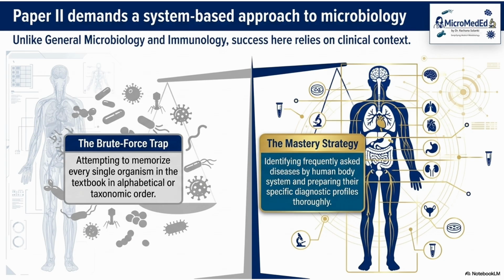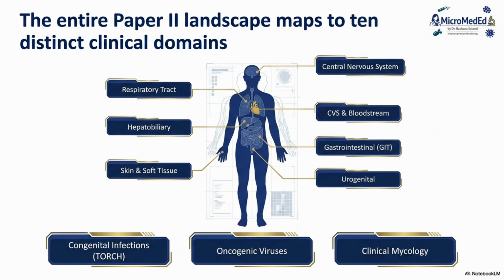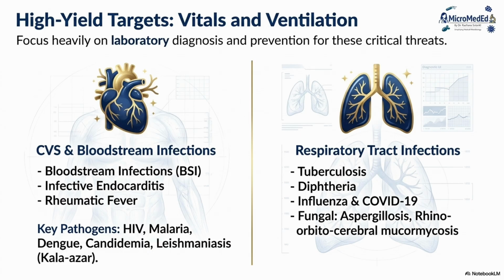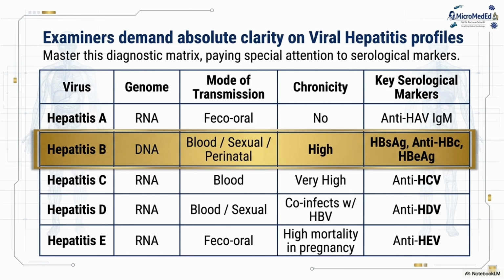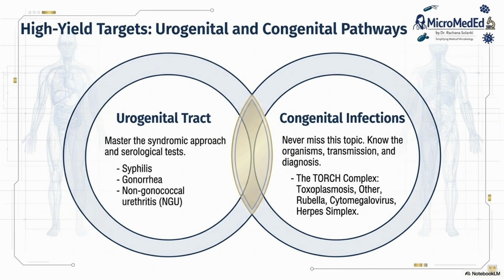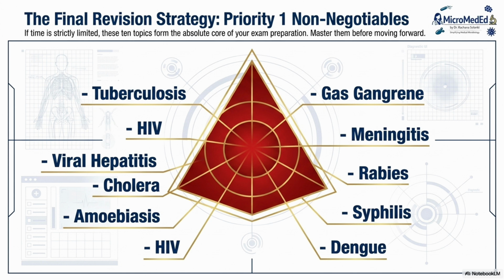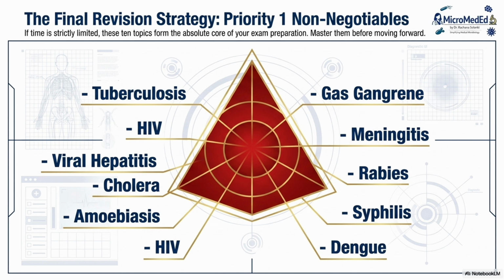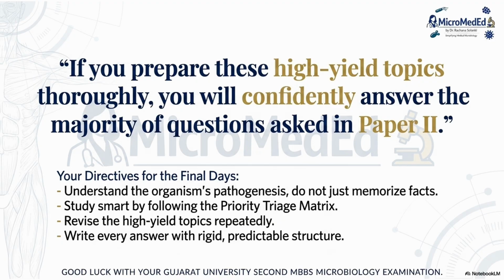Score Maximum Marks in Microbiology Paper II | Exam Strategy | High-Yield Topics & Answer Writing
📚 Want to score maximum marks in Microbiology Paper II of 2nd MBBS?

This lecture provides a complete roadmap to prepare for Systemic Microbiology (Paper II) with a smart strategy instead of studying everything randomly.

In this lecture, you'll learn:

✅ Blueprint of Microbiology Paper II
✅ Frequently Asked Long Essay Topics
✅ High-Yield Short Notes
✅ Most Important Clinical Cases
✅ Organisms that are repeatedly asked in university exams
✅ Smart Revision Strategy
✅ Answer Writing Technique to score maximum marks
✅ Flowcharts, tables, and diagrams that impress examiners

This lecture is ideal for:

MBBS 2nd Professional Students
Gujarat University Students
MUHS Students
KNRUHS Students
RGUHS Students
NMC Competency-Based MBBS Curriculum

🎯 Paper II High-Yield Topics Covered

Staphylococcus
Streptococcus
Pneumococcus
Neisseria
Corynebacterium diphtheriae
Clostridium species
Mycobacterium tuberculosis
Enterobacteriaceae
Vibrio cholerae
Pseudomonas
Anaerobes
Spirochetes
Important Viral, Fungal & Parasitic Infections (as per syllabus)

📖 Watch the MBBS Rapid Revision Series on MicroMedED where every important topic is explained in a simple, exam-oriented manner.

MBBS Microbiology
Rapid Revision
Practical Microbiology
Viva Preparation
Exam Strategies
Concept-Based Learning

Suggested Hashtags